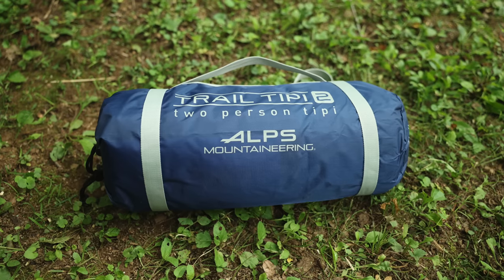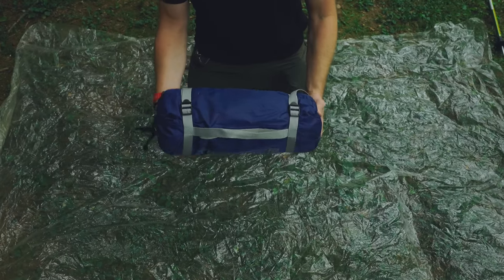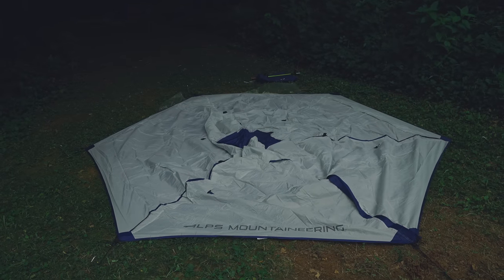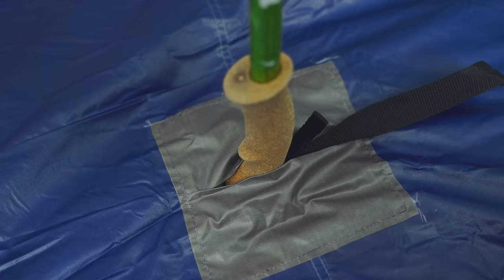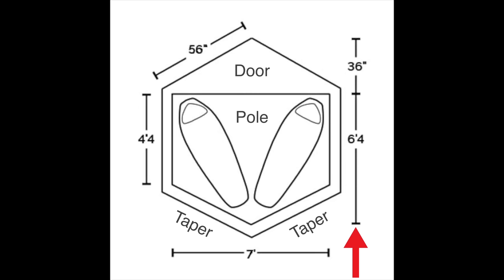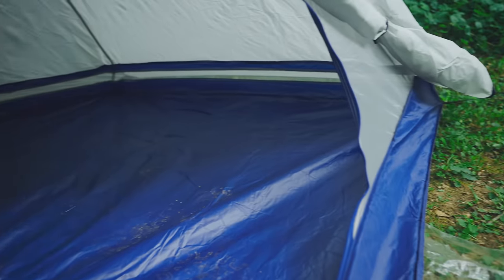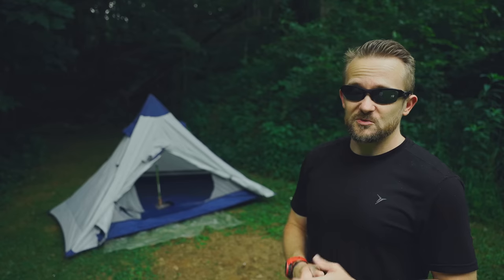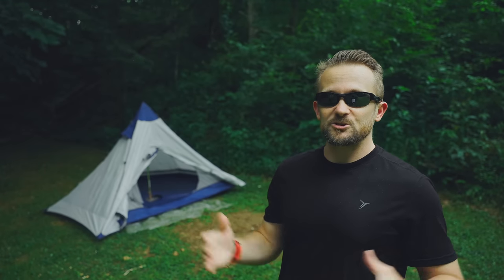I DREAD Camping In This Tent! - Alps Mountaineering Trail Tipi 2 Tent - Preview and First Look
Good Grief. this tent looks like it is going to be a Disaster!
Due to popular demand, Luke is taking a first look at the Alps Mountaineering Trail Tipi 2 Tent.

or

Alps Mountaineering Tipi 2P Tent
What it is : This is a tipi style trekking pole tent from the company known as Alps Mountaineering.  I’m a huge fan of this style of tents, they are a bit uncommon so when I hear that a new one has hit the market, I make sure to check them out.  That’s why we are here today.

Alps Mountaineering is a budget oriented camping gear company; my experiences with the company have been good, not great over the years.  Fair quality, there can be problems from time to time with leaking.

Colors : White and Blue - this is the new look to the company and is featured with all of their tents.

Versions : Just this one, there is only a 2P model

Season : 3 only

Single Wall - The mesh is connected directly to the fly

Non-freestanding - it has to be staked out to be pitched

Measure Dimensions :
Company recommends that with 2 users that they sleep angled in the tent with the users feet towards the point.  From the wall to the point it is 6’4” and from one side to the other it is 7’
Before the taper, it is 4’4”
Center Height : 53”

Pack Size : 16” long x 6.5 wide

Weight : 3lbs 10oz

Materials : Tent fly is 75D 185T polyester with 1500 mm coating resists UV and stays taut

Polyester mesh

Polyester taffeta floor with 3000 mm coating and sealed seams

Aluminum tent stakes are included

YKK Zippers

Retail Price : $150 - I picked it up on Amazon for $112

Pole : No pole is included, you have to use a trekking pole that is at least 51” long

Features :
Sleeps two people plus gear

• Lightweight design utilizes your trekking pole for support

• Works with any trekking pole 51" or longer (pole not included)

• Top loop allows for hanging the tipi instead of using a trekking pole for support

• Lower corner loops feature 2-point tensioning system with sliding aluminum ring

• Tent skin is 75D 185T polyester with 1500 mm coating resists UV and stays taut

• Tipi design has 360° mesh ventilation protected by the weatherproof overhang

• Two closeable vents are positioned near the peak

• Spacious vestibule and mesh door with #8 zipper

• Includes 7075 aluminum stakes, guy ropes and trekking pole tip cover
My Impressions so far :
Quality?
Is the fly seam sealed?
Setup? Does the walls pitch right?
Price?
Weight - the company speaks a lot about how lightweight the tent is but that isn’t really true…it’s missing a pole so you have to add the weight of your trekking pole.

Waterproofness : This is an area that I am very concerned about; I have seen a rather high amount of reports that this tent leaks.

Condensation : With this tent being a single wall shelter, meaning the mesh is connected directly to the fly and there being no separation between the two, condensation is likely going to be very bad with this and if you purchase this product, you will have to be prepared to handle it.  You will need towels and you should be prepared for items to be wet.

Stuff sack is nonsensically small and getting the tent back in it…..is infuriating.  Alps Mountaineering, have you even tested this out….it’s nonsensical.